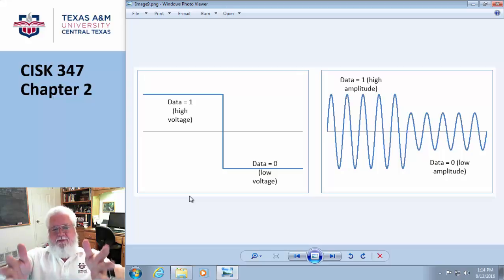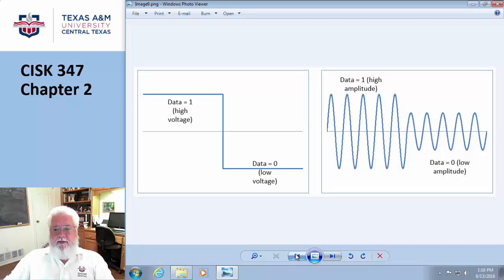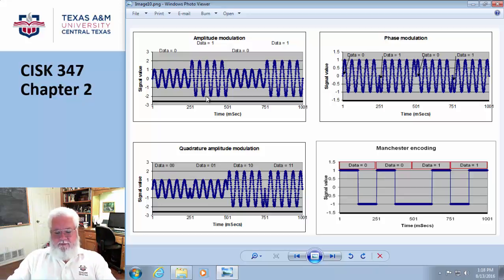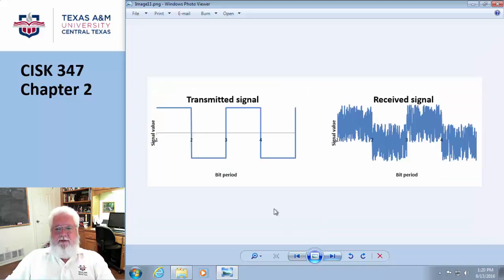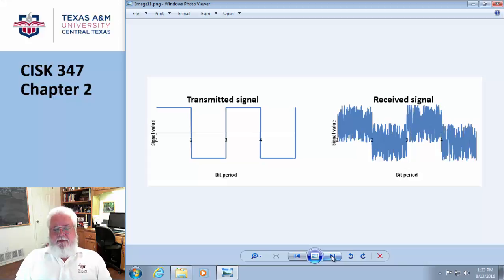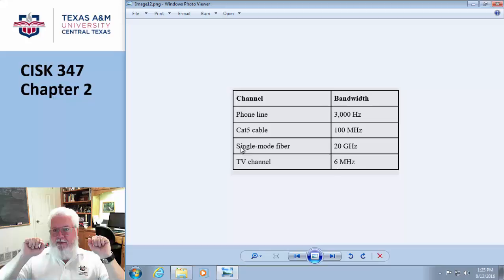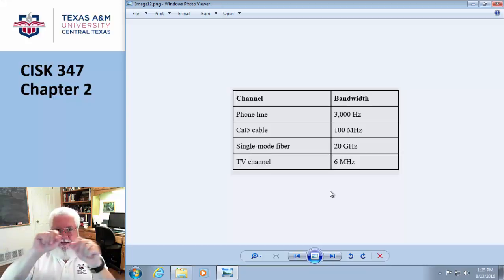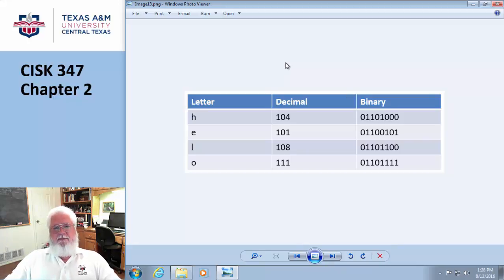CISK347 Chapter2 Part3